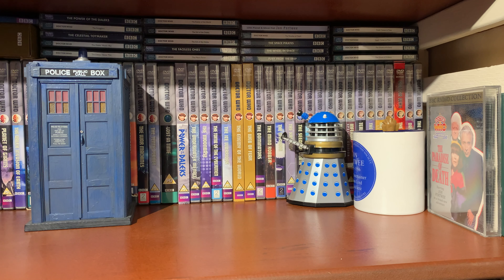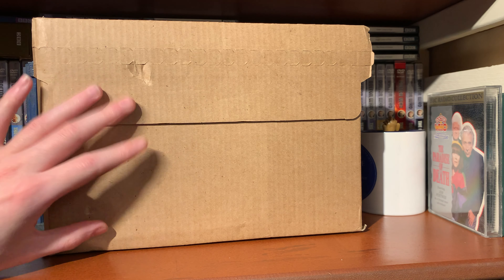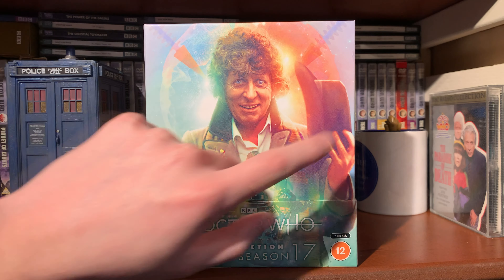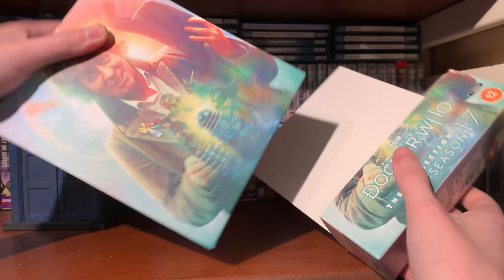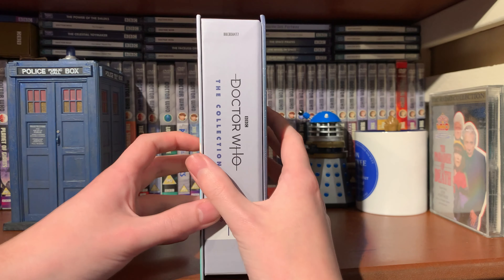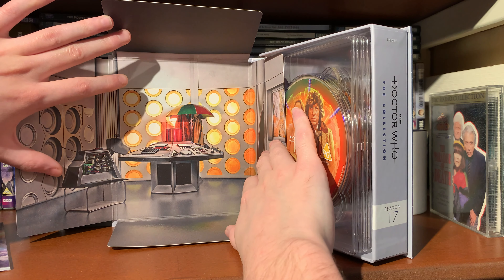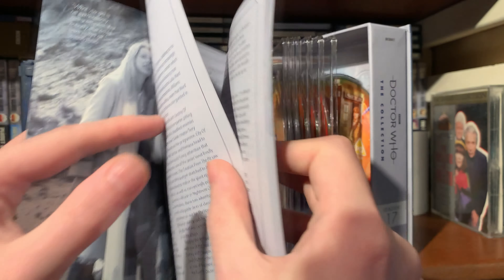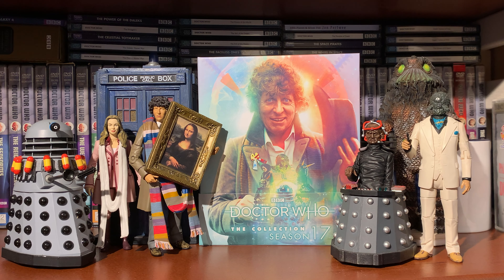Doctor Who The Collection Season 17 Unboxing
It is that time again when we are treated to another instalment in the Doctor  Who Collection Range!
This time the Fourth Doctor's penultimate season gets the Blu-ray treatment